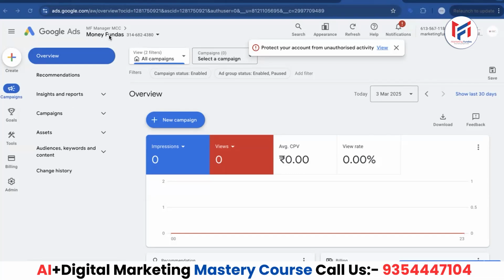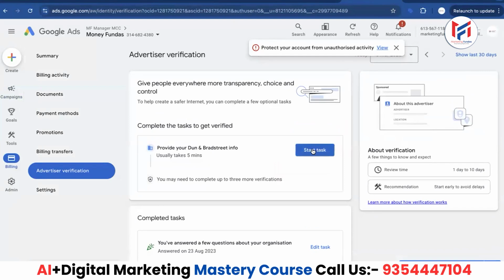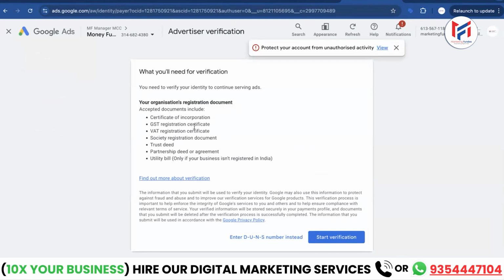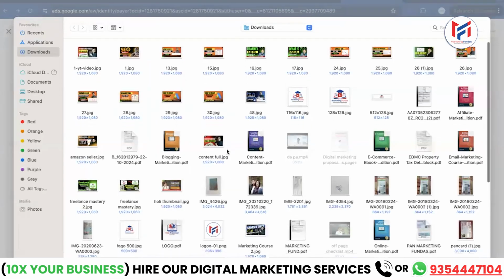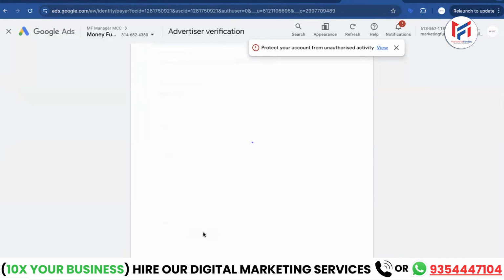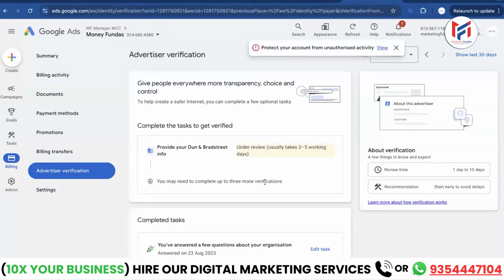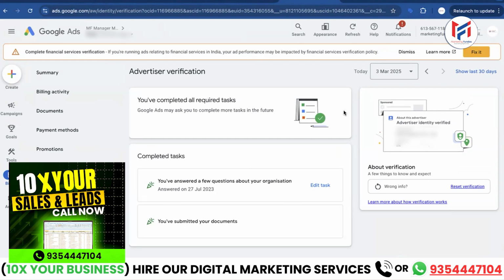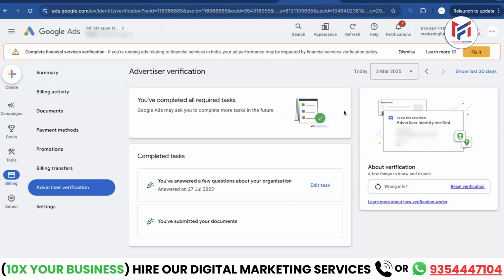How To Verify My Business On Google Ads 2025 | Complete Advertiser Verification Google Ads